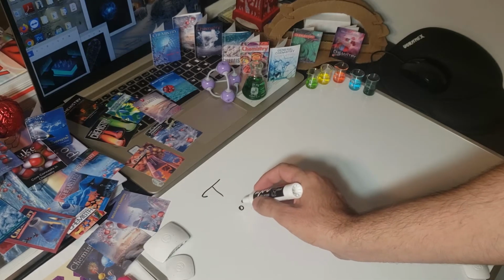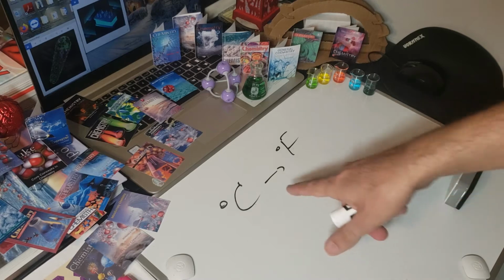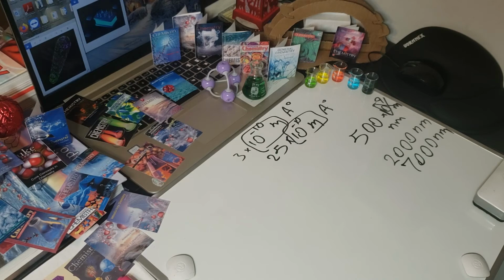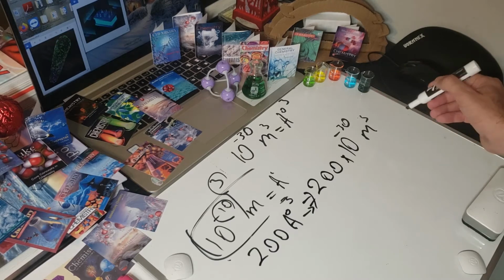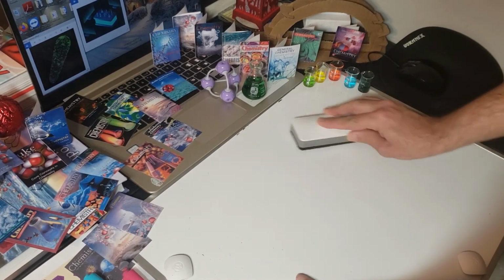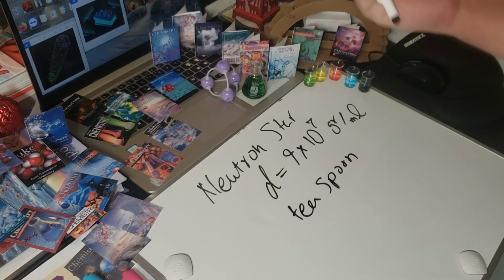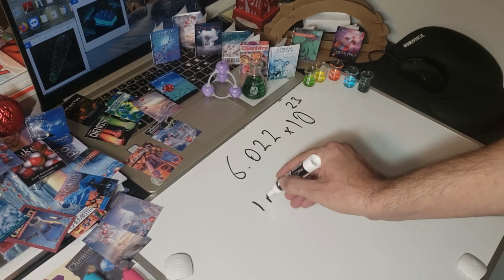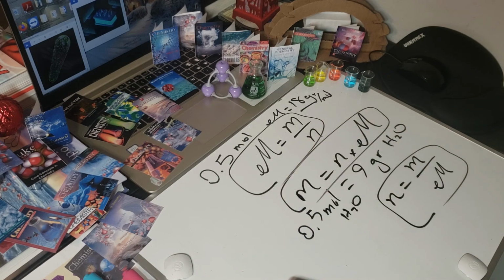Numbers in Chemistry 2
Unit Conversions, Density, Mole Concept